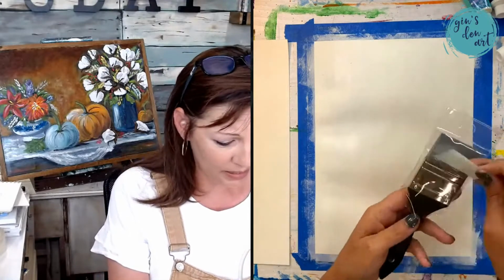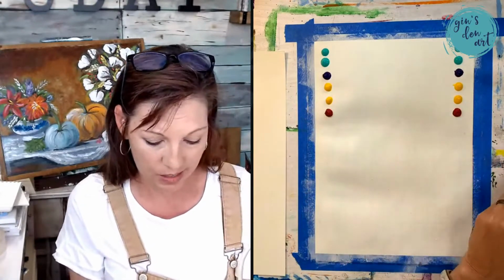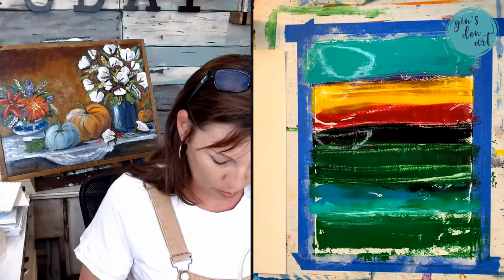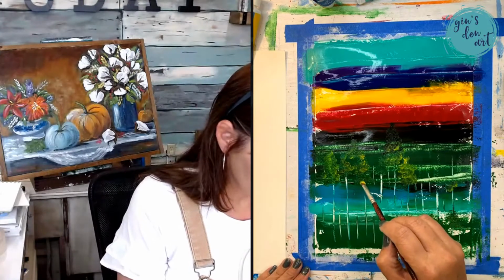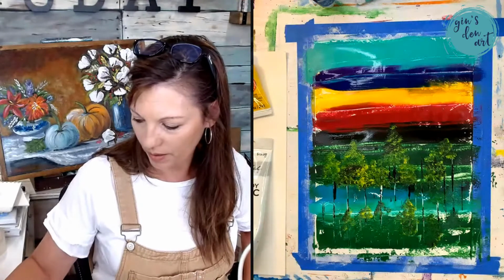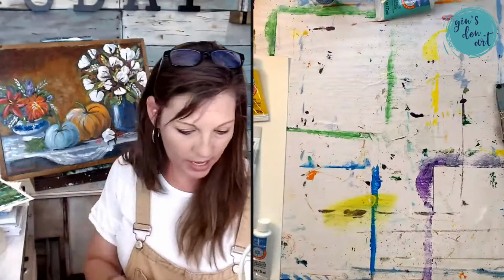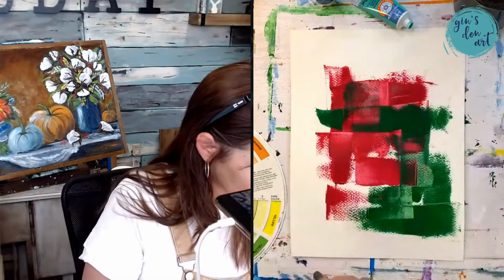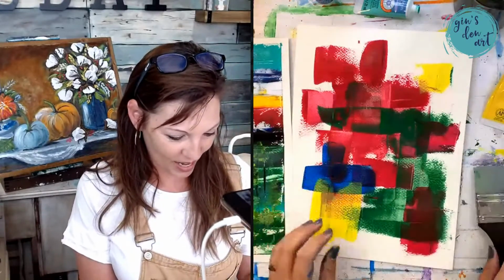New Technique Wednesday #15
Join the Mini-Tribe for only $15/month and paint one new painting with us live in a private facebook group every month. Plus, have access to all of the other Mini-Tribe paintings that we've painted so far. (currently 8 with a new one added monthly)